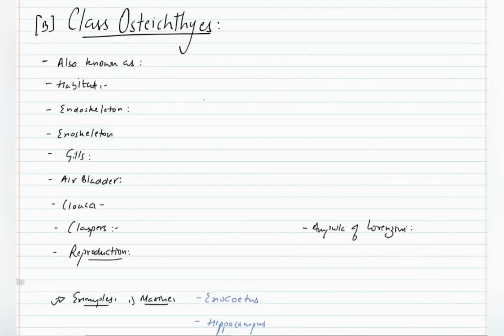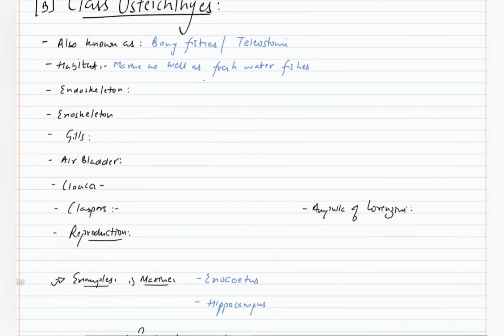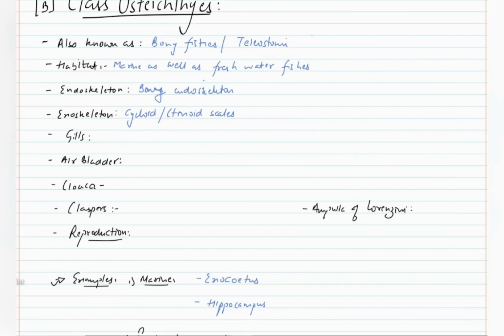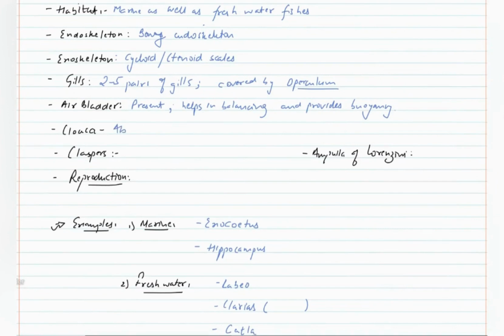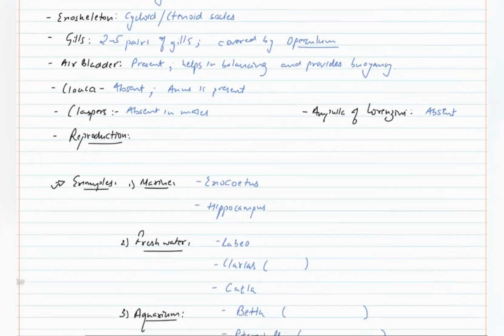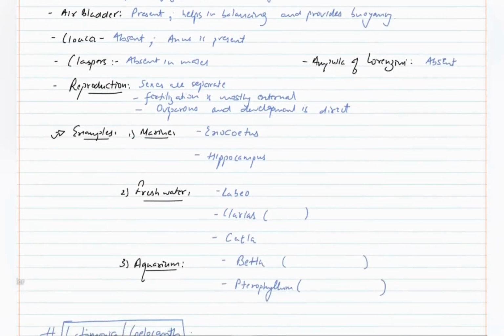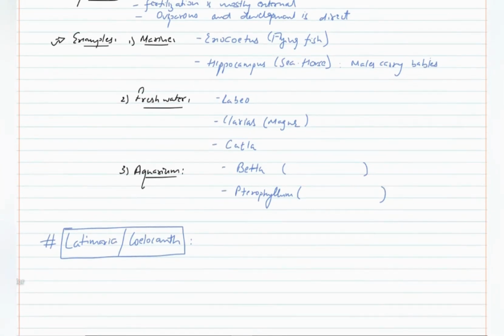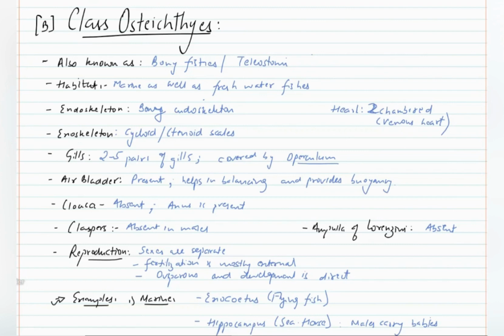Osteichthyes | Animal Kingdom | NEET, CBSE